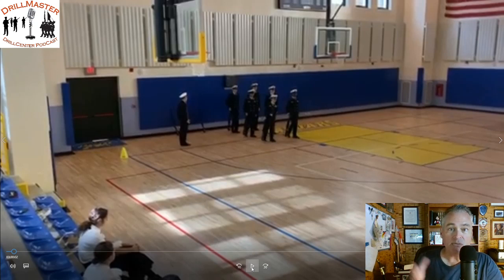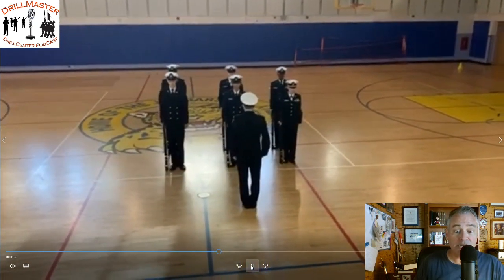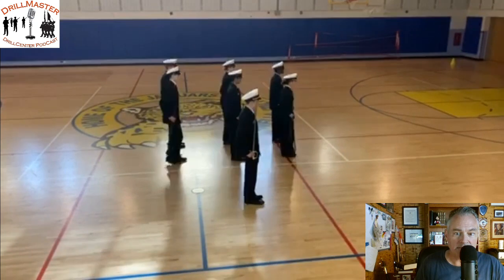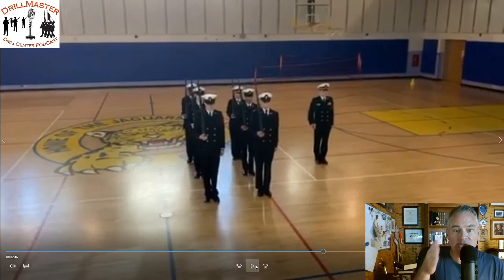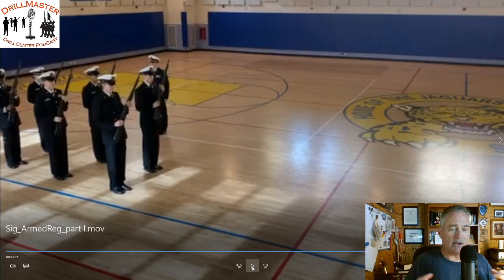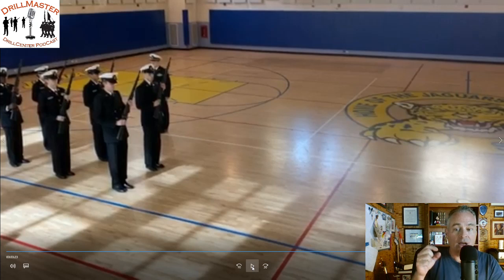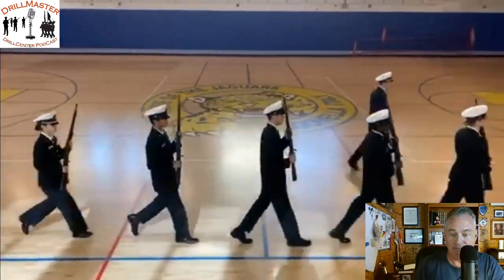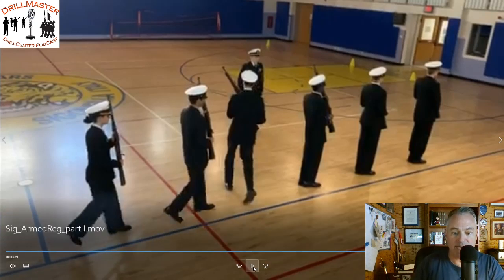Sigonella Armed Platoon Critique